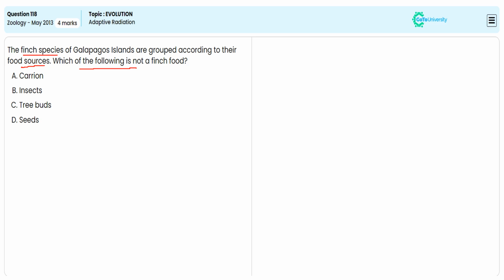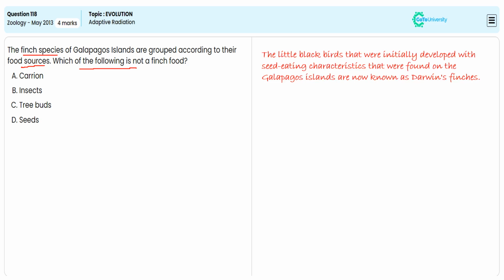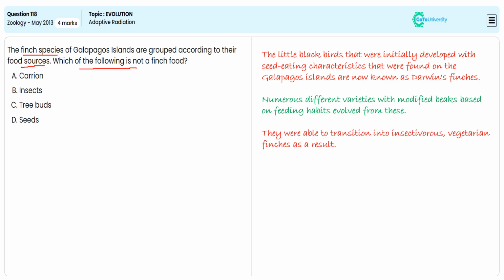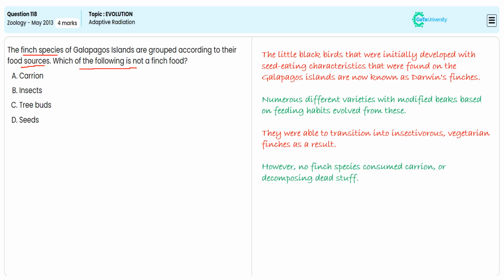Exploring Adaptive Radiation NEET 2013 Q118 | Evolutionary Strategies Uncovered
Ace your NEET Zoology exam by revisiting past papers with thorough explanations from our experts.
Understand every question in detail and improve your problem-solving approach with this solution guide for the NEET Zoology 2013 exam.

Subject: Botany NEET Question Paper - 2013
Paper Type: NEET Zoology - 2013 | Question No. 118
Topic Name:  EVOLUTION Adaptive Radiation | Practice Test